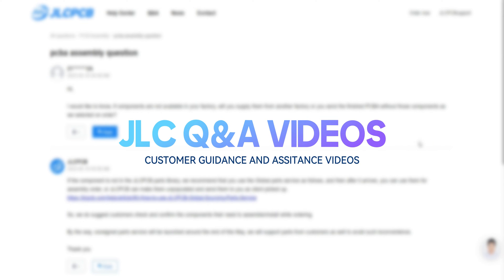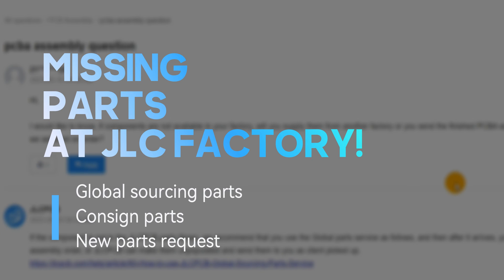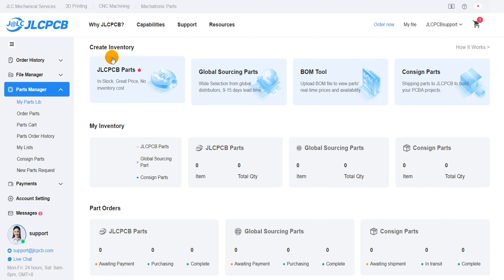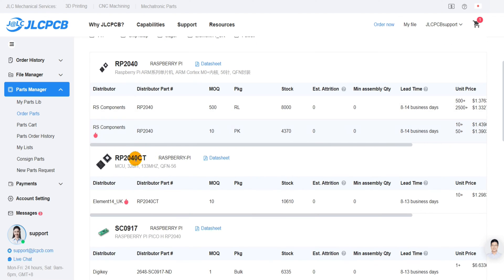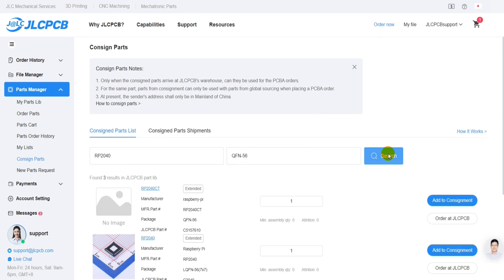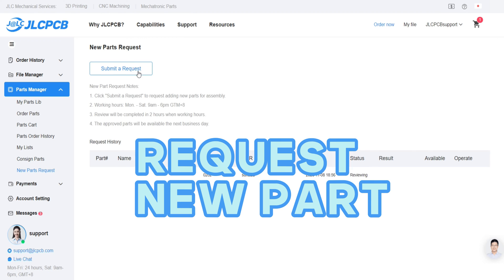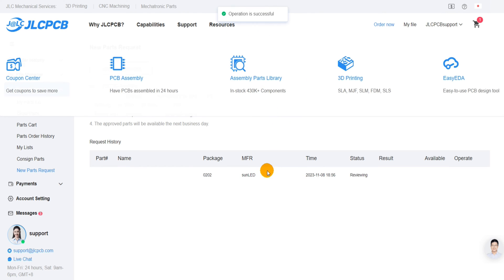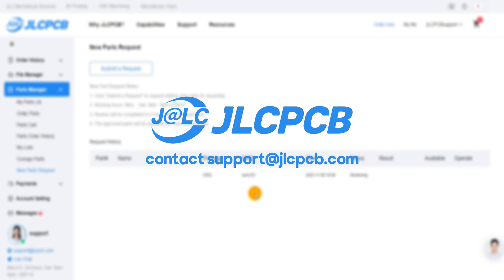JLCPCB Q&A - What to Do When Missing PCBA Parts at JLC Factory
JLCPCB $2 for 1-8 Layers 5 PCBs.

Let's take a look at what to do when missing PCBA parts at JLC factory.